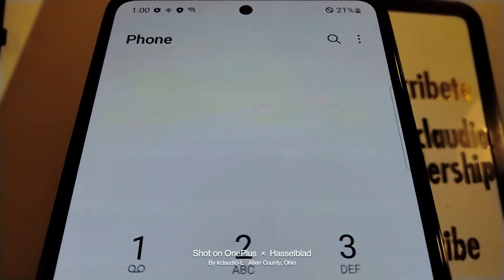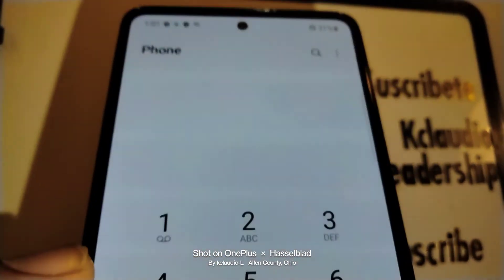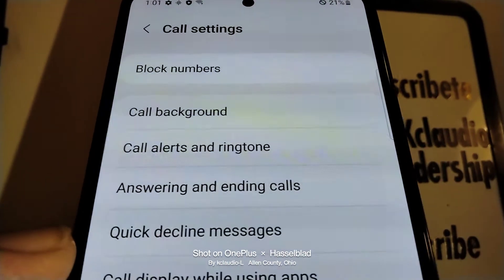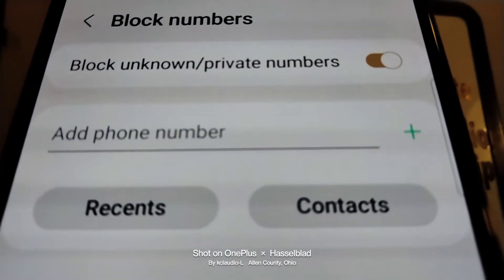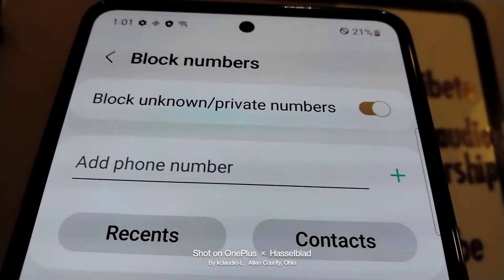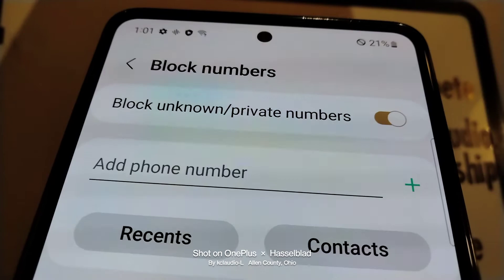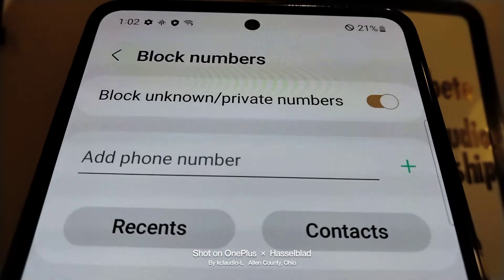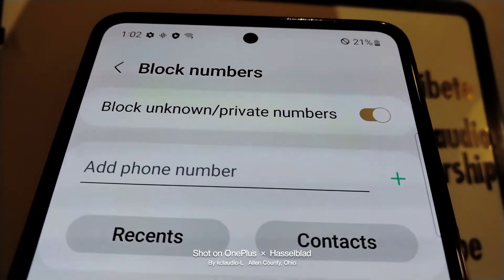How to Block unknown callers and Spam callers on Samsung Galaxy A53 5G | how to block a phone number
Quick and easy steps to block phone numbers and phonebook contacts on Samsung Galaxy A53 5G smartphone. Also helps the Samsung phone to identity spammers (Spam calls)
- Samsung SM-536DL Block unknown/Private numbers.